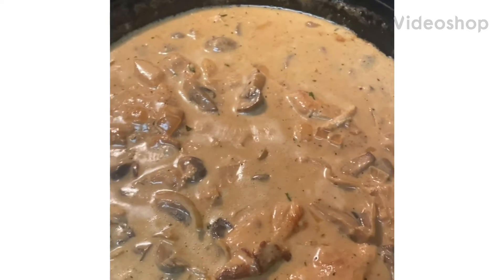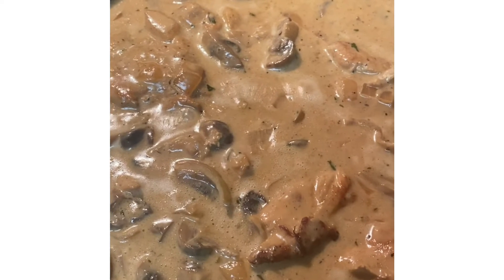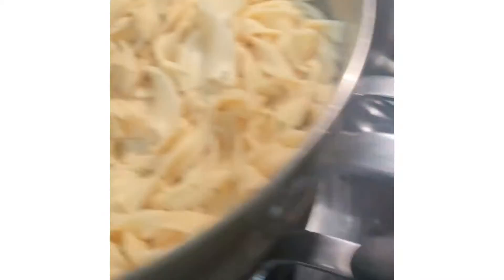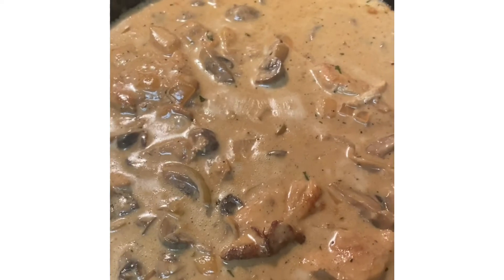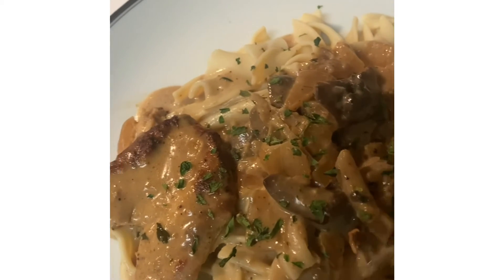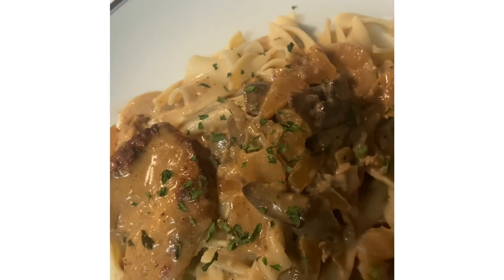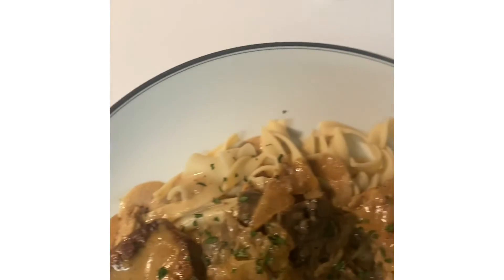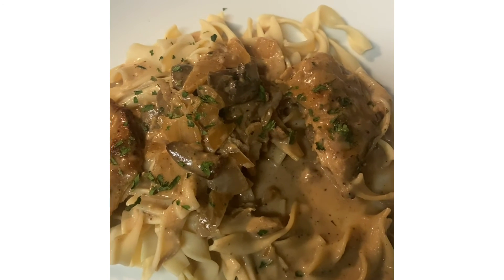Chicken w/Marsala Mushroom Sauce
INGREDIENTS:
Chicken breasts (my choice) about 2 lbs, flour chicken and brown in butter.
1 chopped yellow onion
1 cup mushrooms
1 Tbsp minced garlic (my choice)
Dried parsley
1 cup Marsala cooking wine
1 to 1 1/2 cup Chicken broth
About 2 cups Whipping cream. Pour in slowly.
Dry Ingredients: All purpose seasoning, black pepper, dash onion & garlic powder

Egg noodles (my choice)

I eyeball a lot of stuff, so it’s hard to write down recipes sometimes.

If you have questions, ask on this channel and I will try to answer them for you.